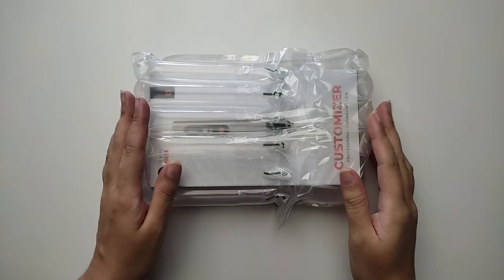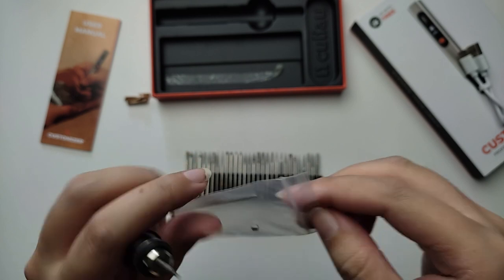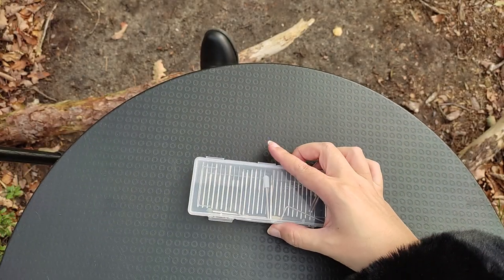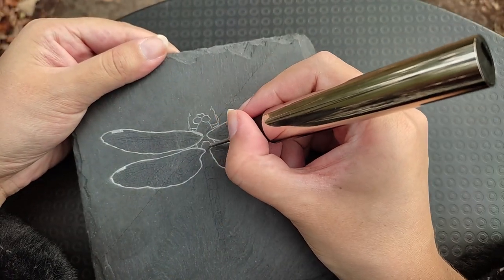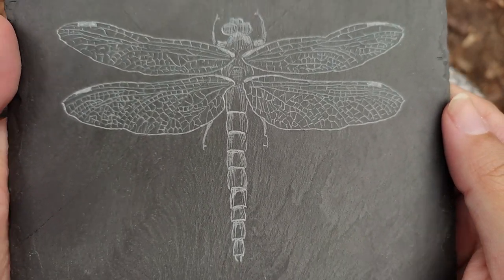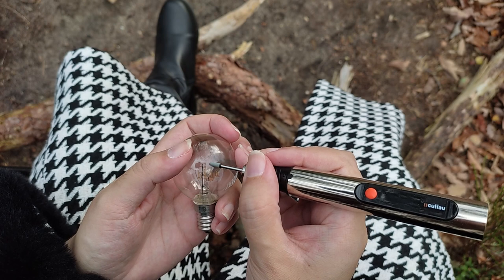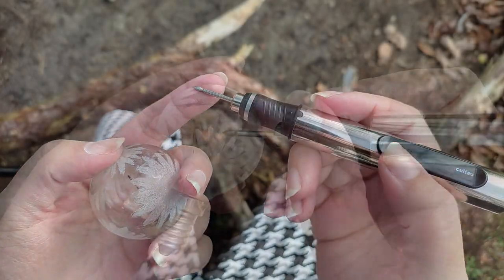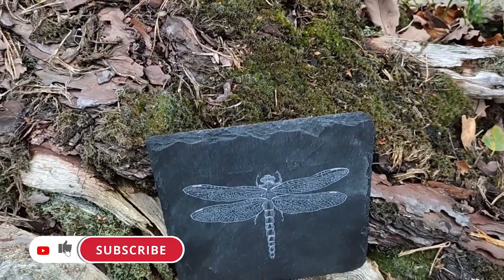Testing the Customizer pen from Culiau by engraving a lightbulb and a stone coaster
In this video I'm testing out my brand new toy on location, the Customizer engraving pen from Culiau!
I want to test if this device is worth its price, how powerful it is, how smooth the bits are running, how long it perform when the batteries are fully charged, and if different brands of bits also fits this pen, that sort of things.
I have to say I was really impressed by this engraving pen and it's a nice addition to your craft supplies, to give your DIY projects just that little bit extra. Without taking up a lot of space and without finicking with cords because it runs on batteries.

Timestamps:
0:00 Intro
0:26 Unboxing Customizer engraving pen from Culiau
2:19 Engraving a dragonfly on a stone coaster
5:39 Engraving flowers on a glass lightbulb
8:37 Outro

Used materials:
Customizer engraving pen from Culiau
Stone coaster
Glass lightbulb